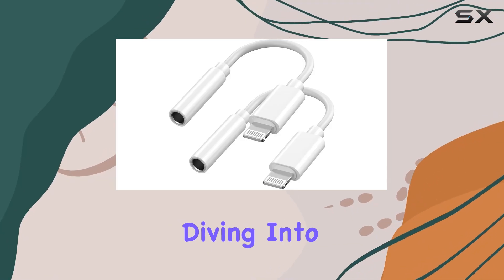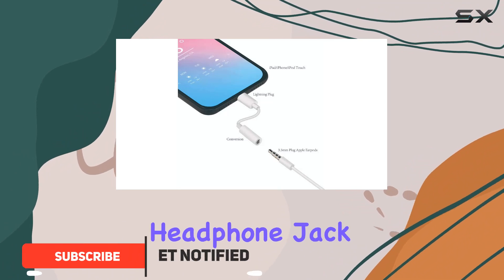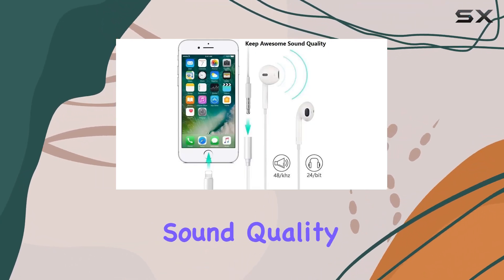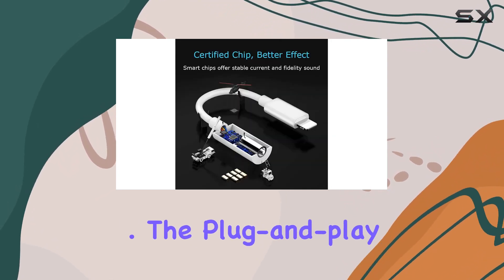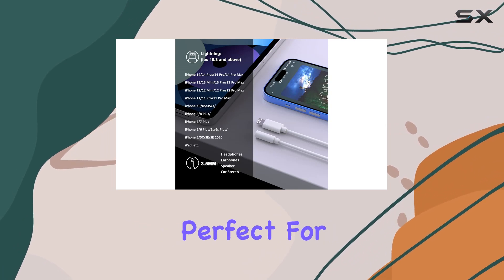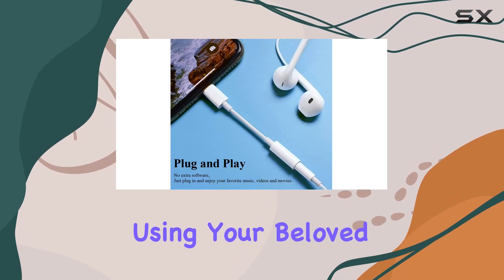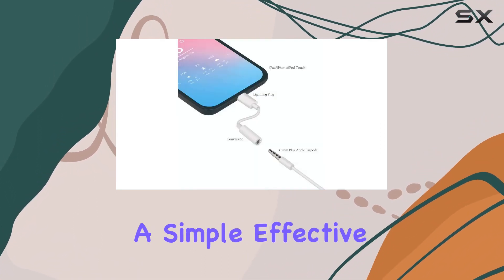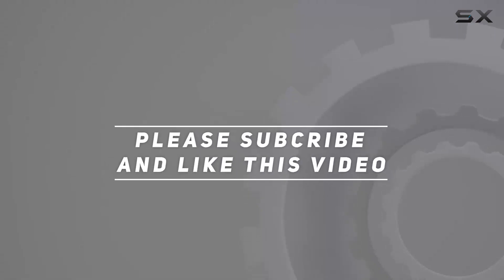"Apple MFi Certified Lightning to 3.5mm Headphone Adapter Review | Hi-Fi Sound Quality!"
0:00 Intro
0:06 Review

Things that we mentioned in this video:
2 Pack Lightning to : B0CHMBQGFP